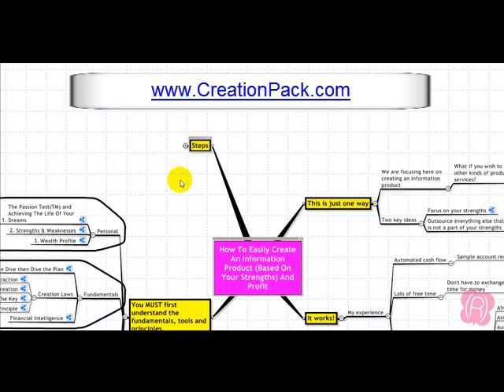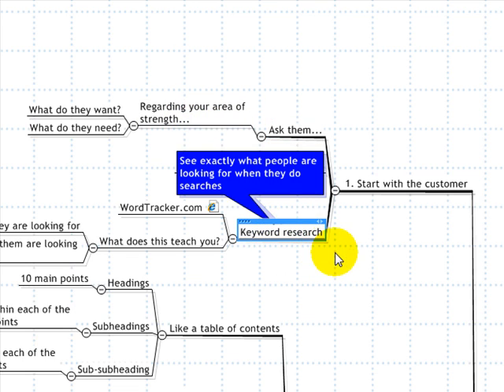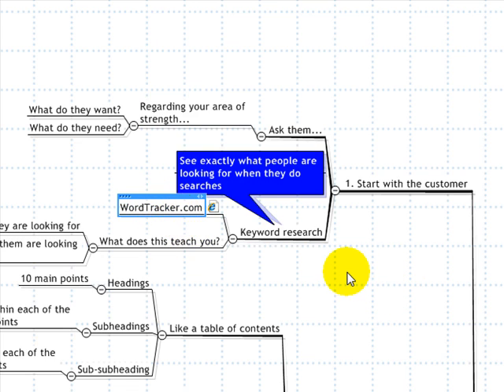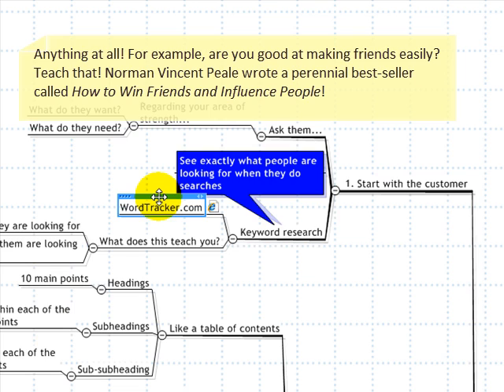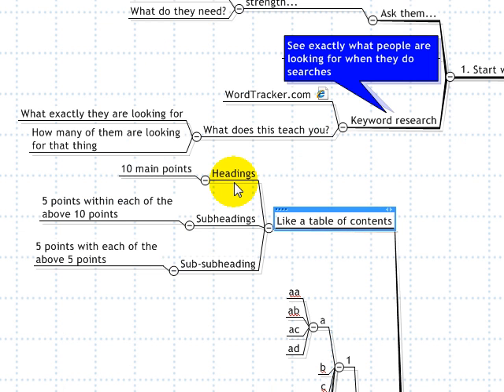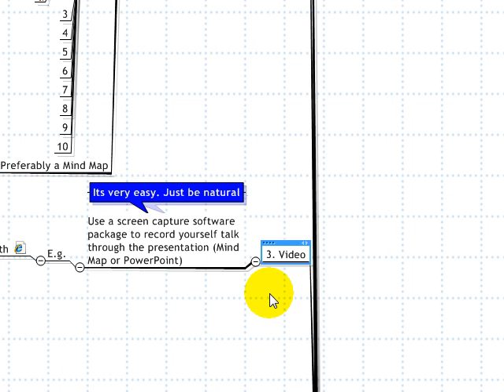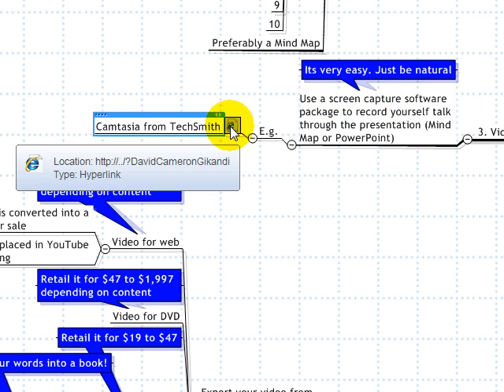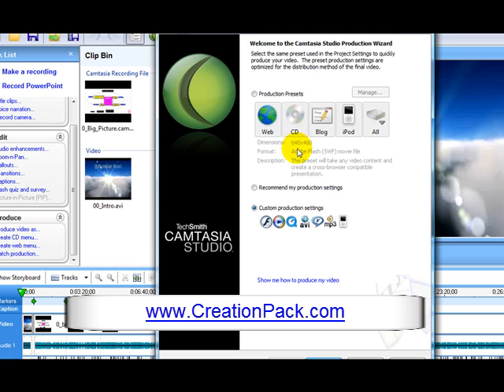Create a Video Info Product Successful Home Business Part 1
Turn your knowledge/strengths into online profits easily! How to easily create an information product based on your strengths and knowledge, profit greatly from it, and build a successful automated online home business out of it. All you need is a computer. That's it! From figuring out what to create your video on to turning it into a web-based video product, DVD product, iPod and audio product and transcribed eBook, it is all covered here. Also covered is how to market it on the internet easily and profitably, and how to turn it into an automated money making small home business (or large one) that is an asset that continuously brings you cash flow even as you sleep. And all you need is your natural strengths and knowledge plus a computer.